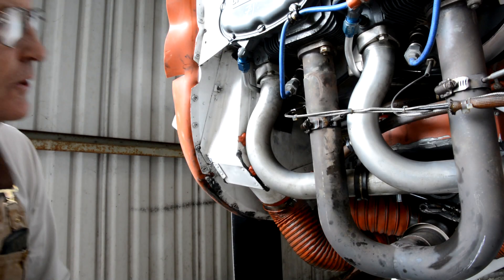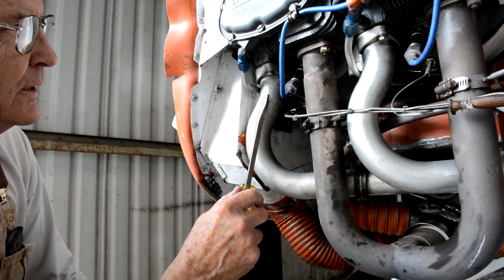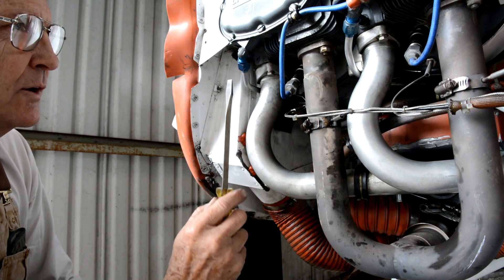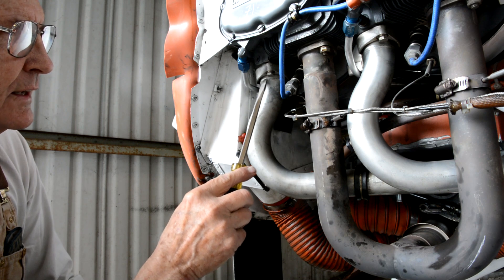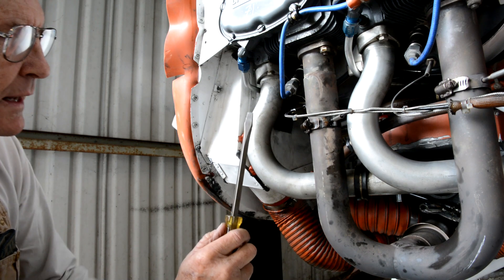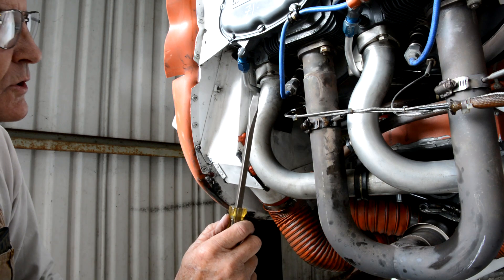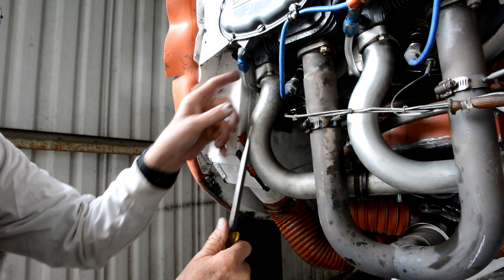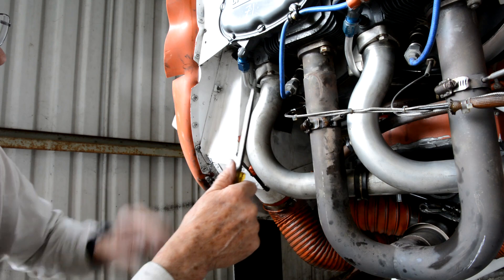Lycoming intake tube seating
I show how to get the intake tube to seat properly on a Lycoming engine.